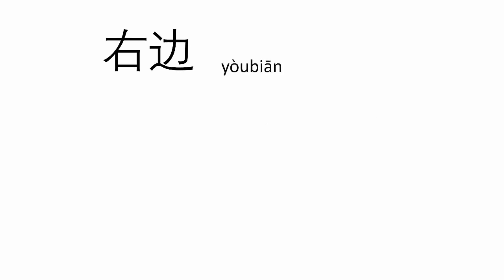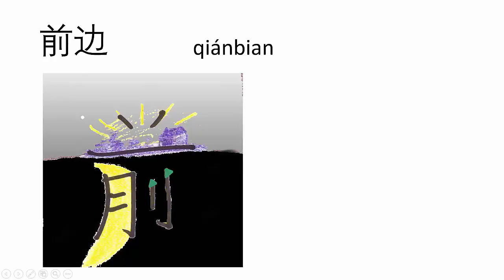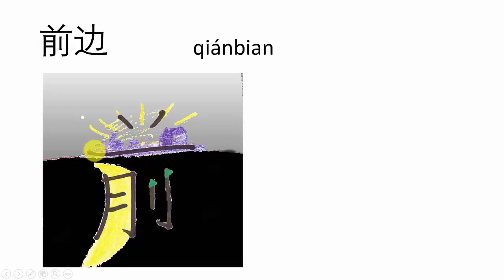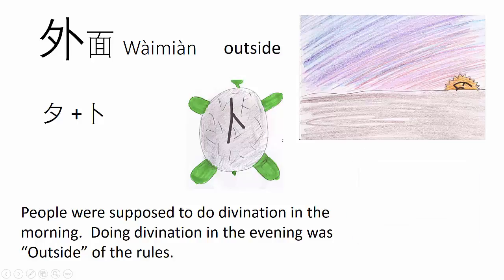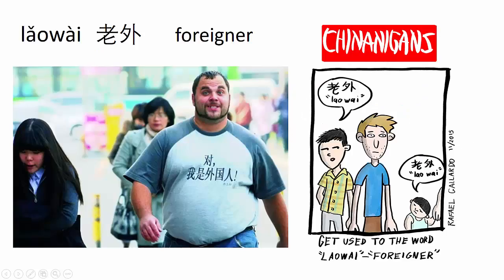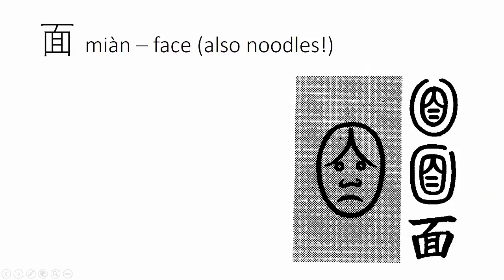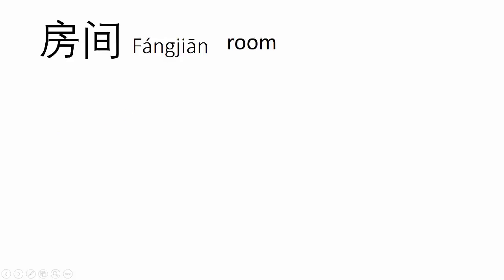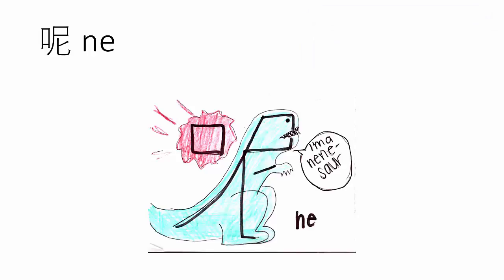Lesson 2.3 characters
Ni Hao Textbook 2 Chapter 3 prepositions Chinese Character introduction